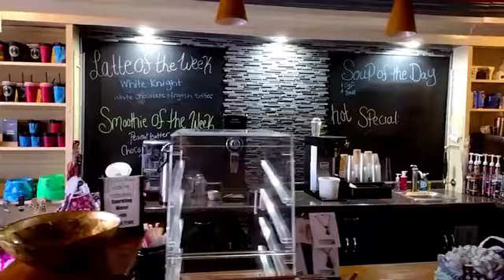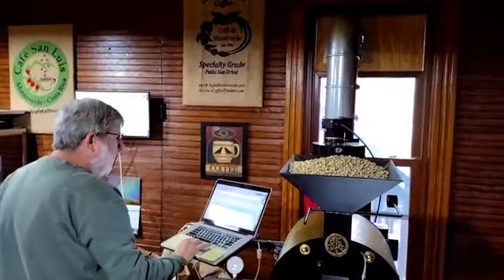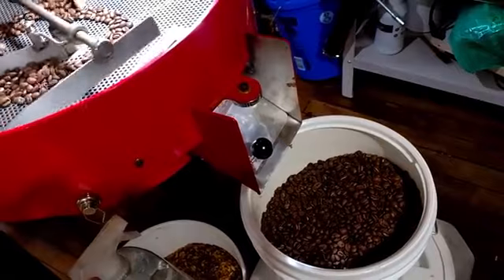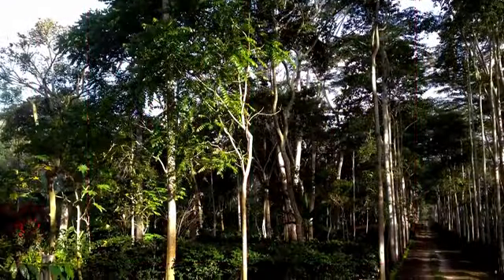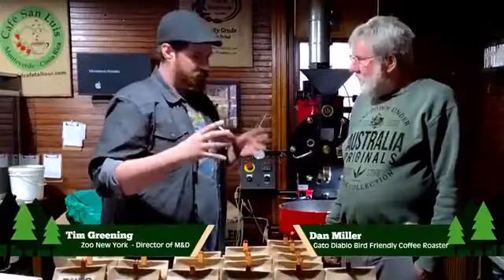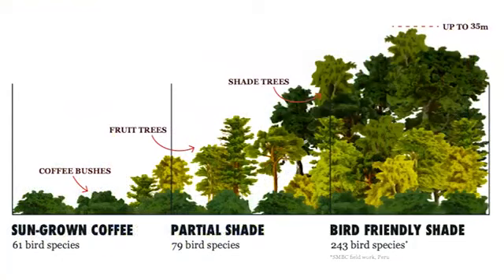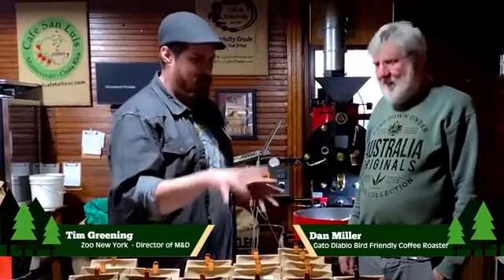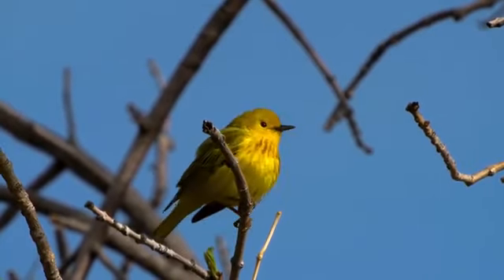Bird friendly coffee, a joint project with the Smithsonian and Gato Diablo coffee